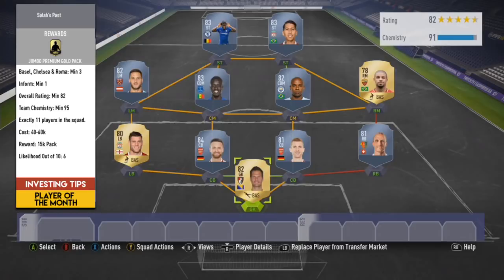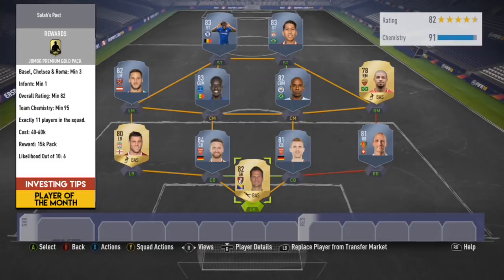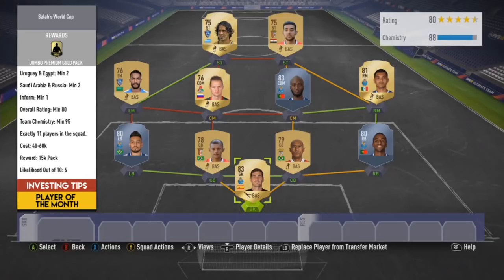FIFA 18 POTM Trading Tips - POTM Salah or POTM Young?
FIFA 18 Squad Builder Challenges proved so popular for people   and we'll discuss the upcoming Player of the Month (POTM) for this month (November) with 2 standouts being Salah or Young plus discuss the cards, routes, requirements and costs.